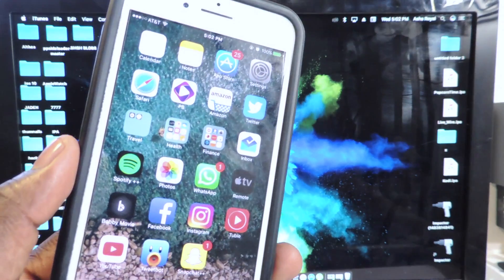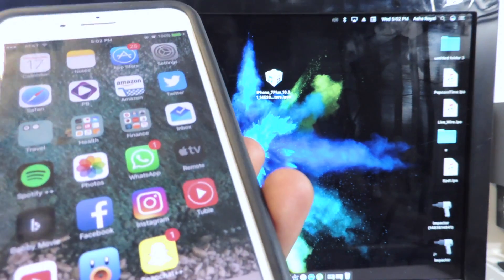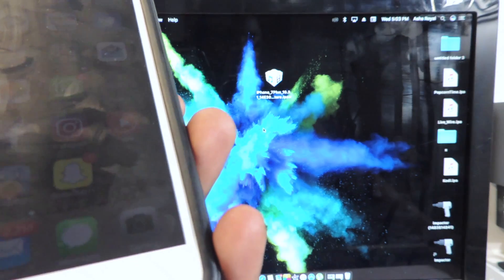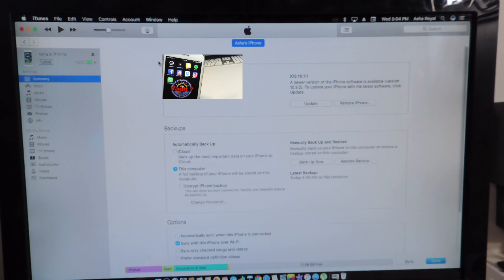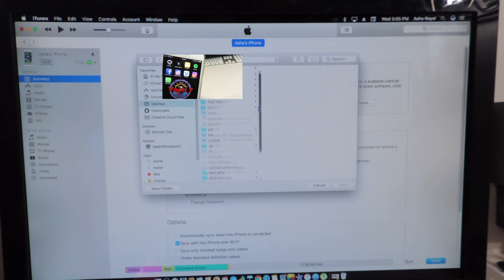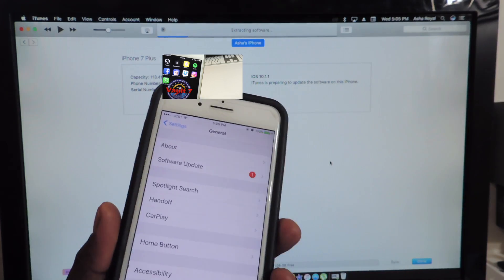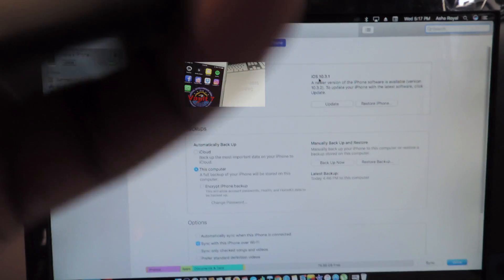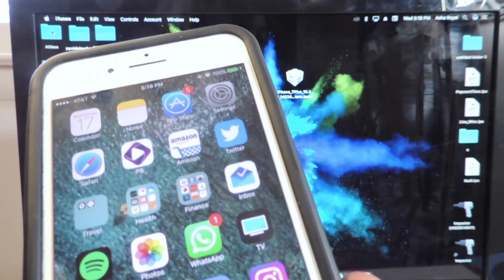10.3.1 Jailbreak How To Get Ready